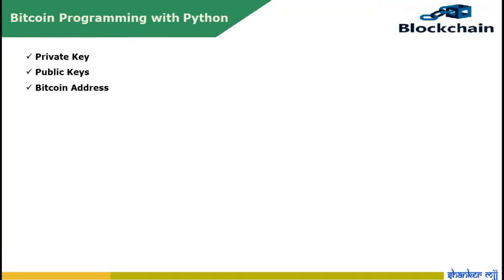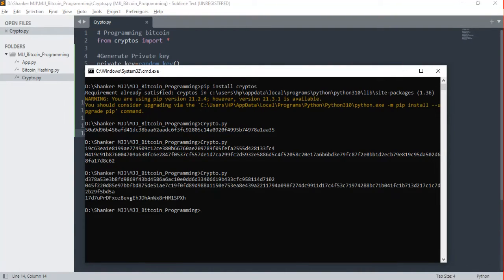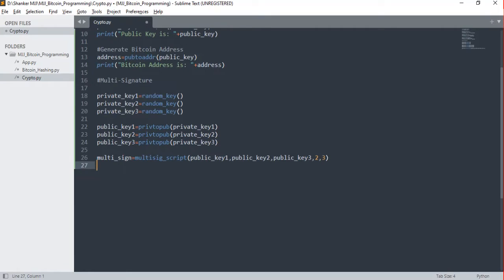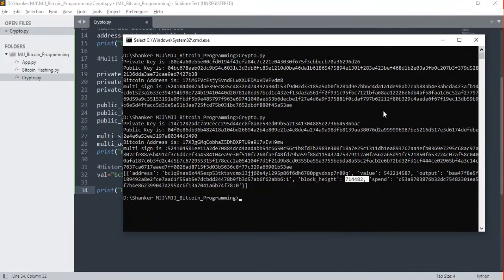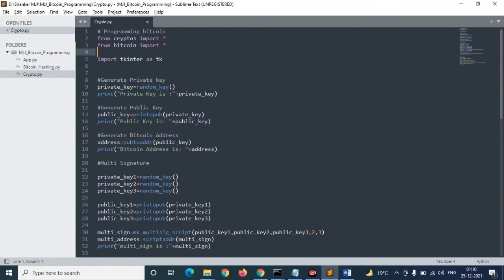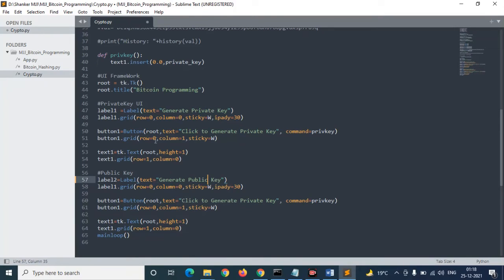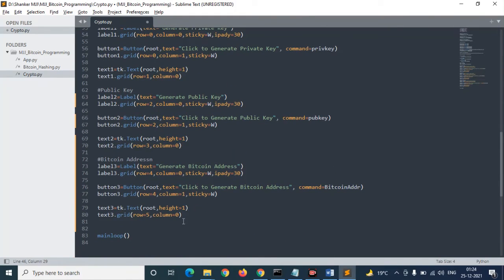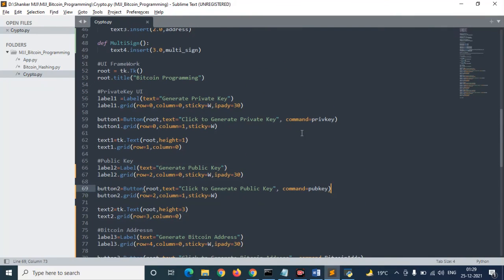Bitcoin Programming with python | Python code with public Blockchain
This Video helps to how to write python code for Bitcoin using cryptos & Bitcoin Library:
Generate Private key
Generate Public key
Generate Bitcoin Address
Generate Multi-Signature
History of Transaction
Along with UI Frame Work of above.